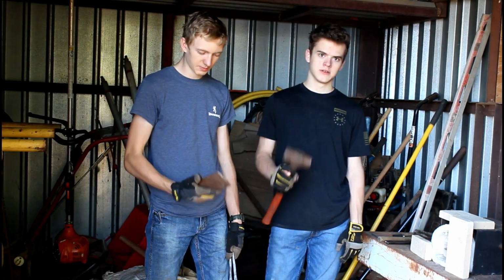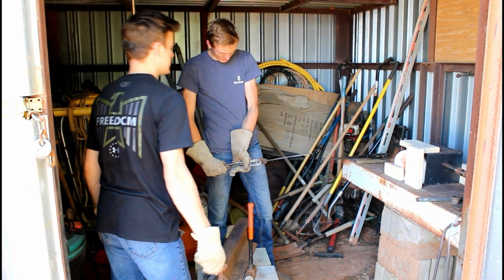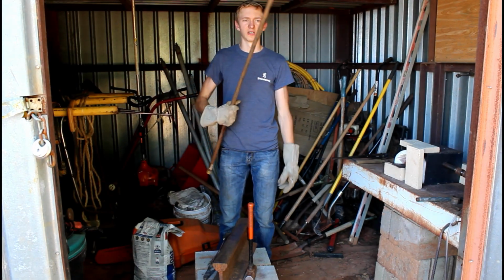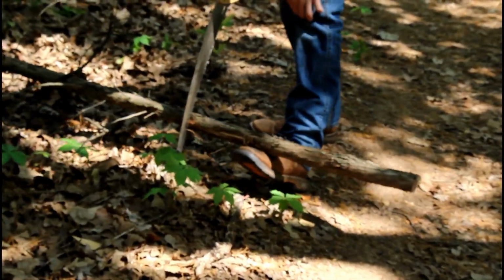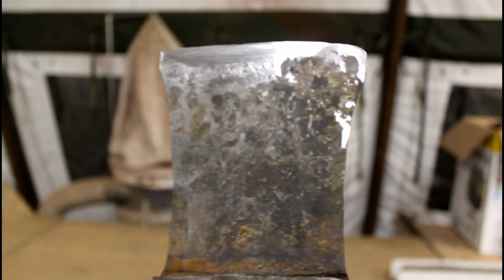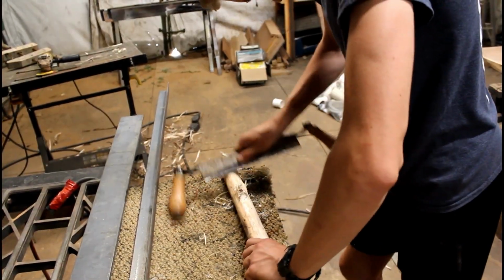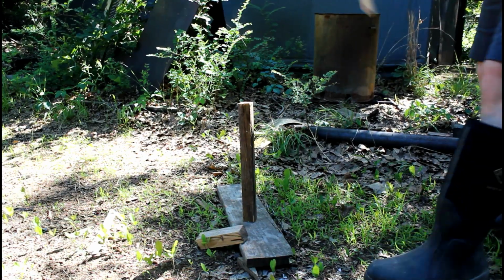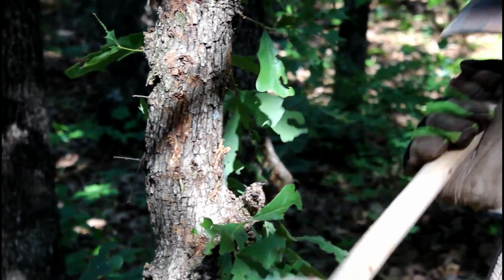Forging A Hatchet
Hey Howdy Outdoorsmen, enjoy the video.

the Outdoors & Stuff podcast is located on anchor, spotify, and apple podcasts, of you're into that kind of thing.